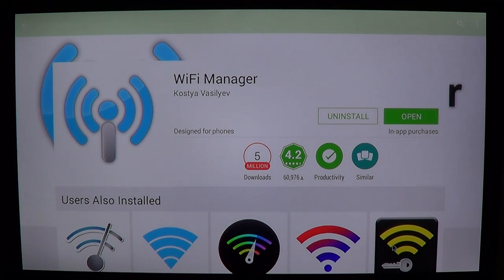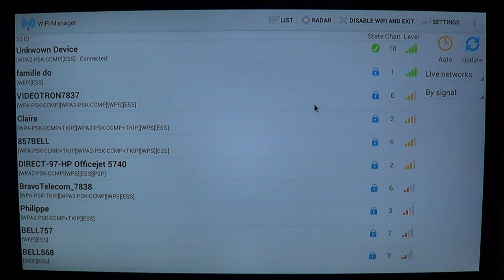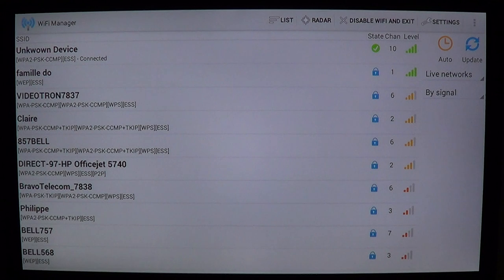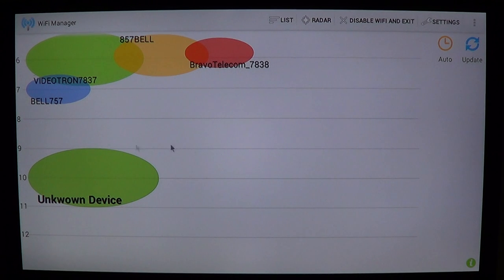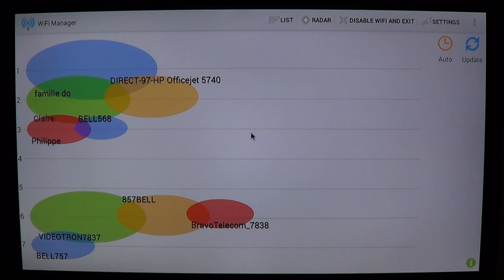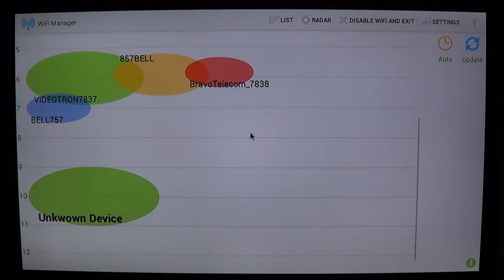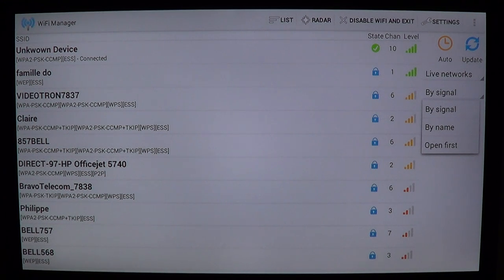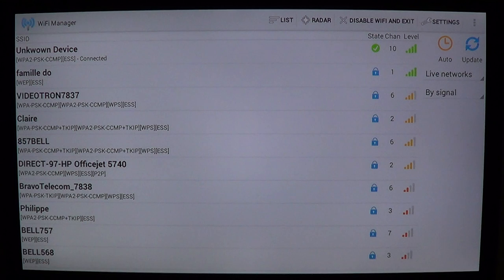Android Wifi Manager app review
Wifi management tool for IT pros and Hobbyists